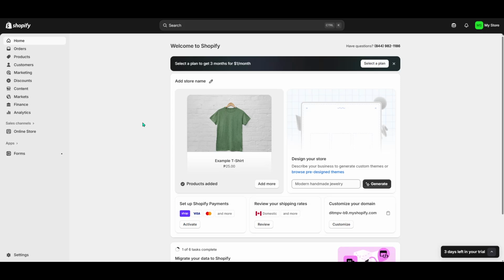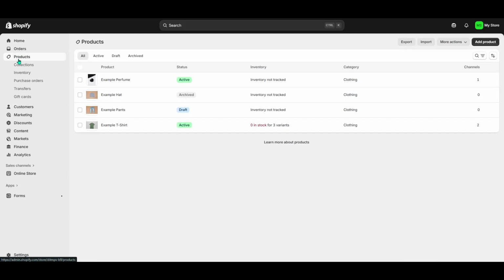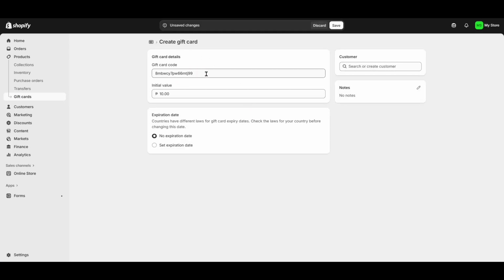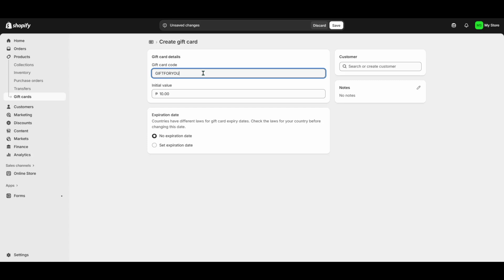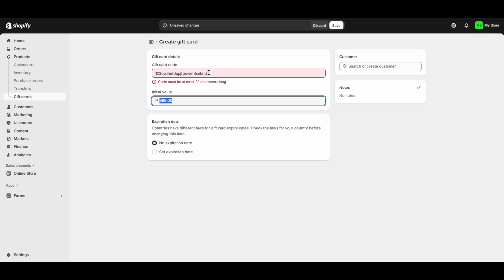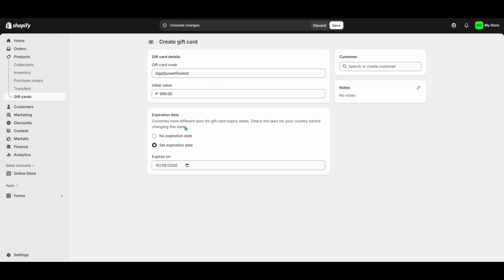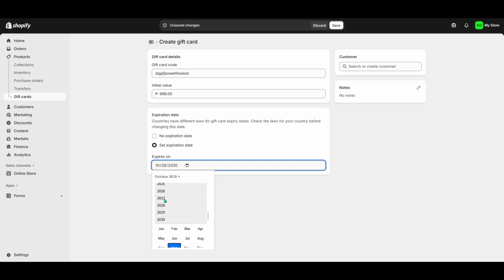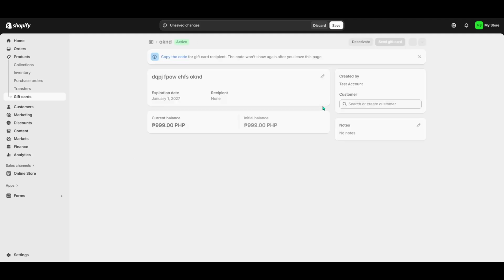How to Create and Customize Gift Cards on Your Shopify Website! (2025 Step-by-Step for Beginners)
Use my link for 3 months at $1 Learn how to create and customize gift cards on your Shopify website! In this 2025 tutorial, I’ll show you how to enable gift cards, design your card layout, and set custom amounts for your customers. Perfect for beginners who want to add digital gift cards to boost sales and customer loyalty.